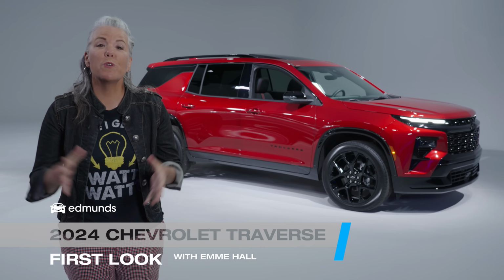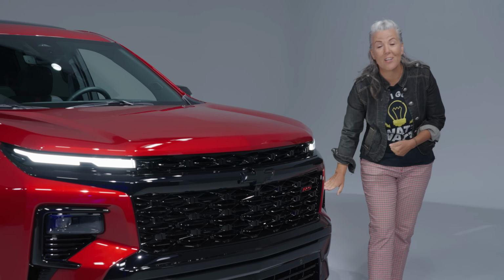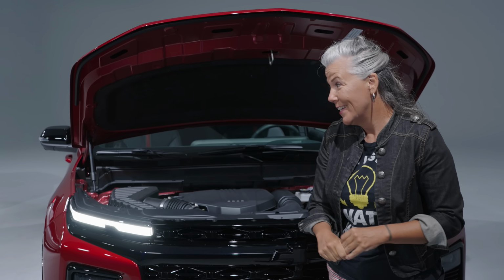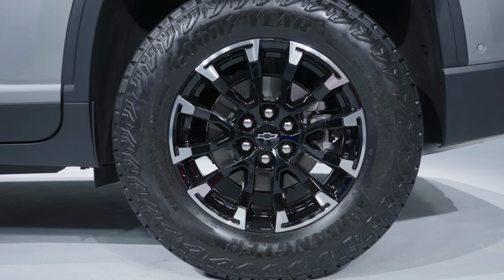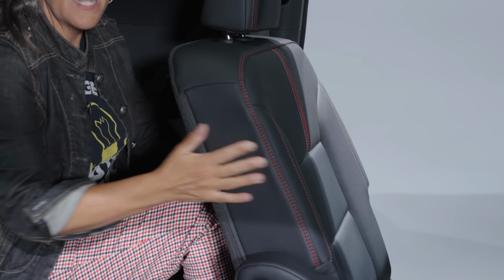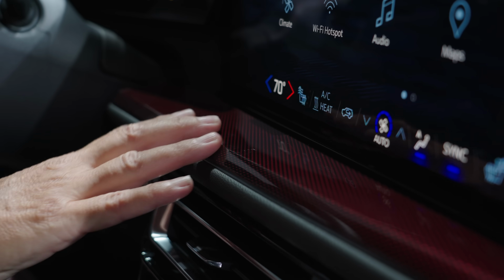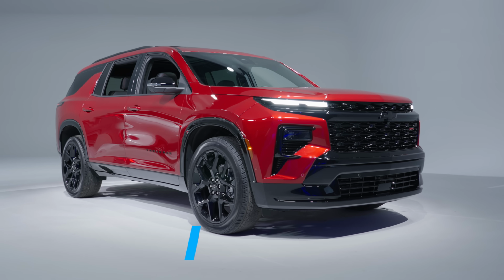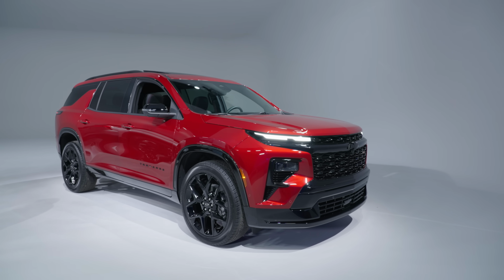FIRST LOOK: All-New 2024 Chevrolet Traverse | 3rd Time’s the Charm? | Interior, Engine, Tech & More!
The 2024 Chevy Traverse is all-new, kicking off the third generation for the brand’s bread-and-butter three-row crossover. In this first look video, Edmunds’ Emme Hall gives you an overview of the redesigned Traverse, including its new styling, revamped interior, upgraded technology and more.

Intro 00:00
RS Exterior 00:17
Z71 Exterior 02:12
RS Interior 03:10
Edmunds' Take 06:48